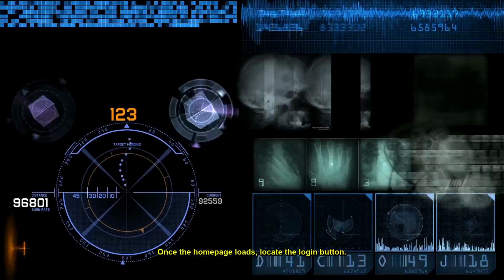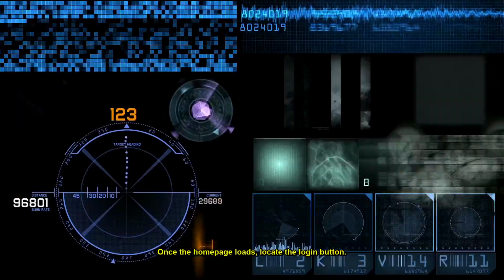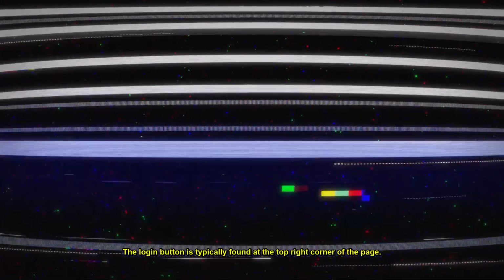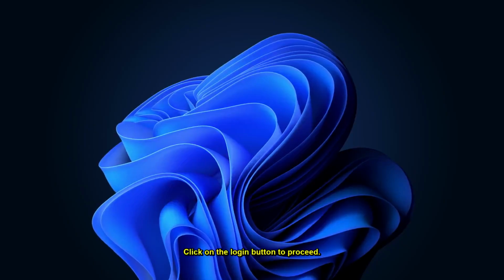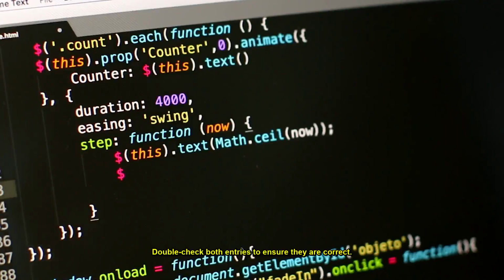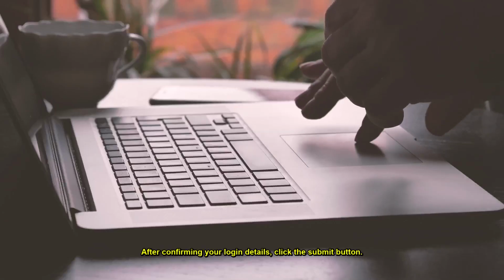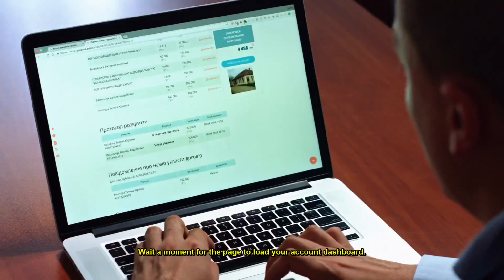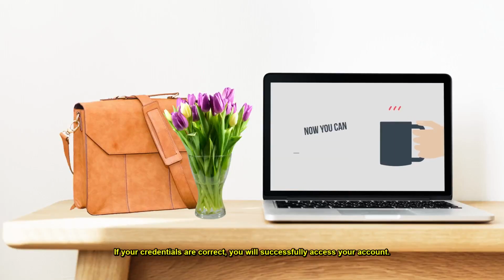How to login to FlexOffers - Full Guide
In this comprehensive guide, we’ll walk you through the step-by-step process of logging into FlexOffers.